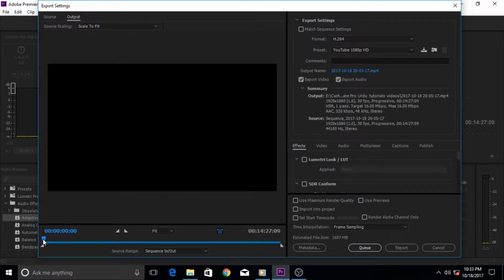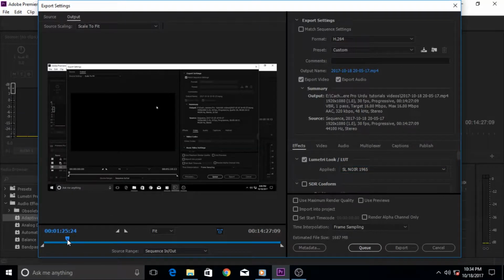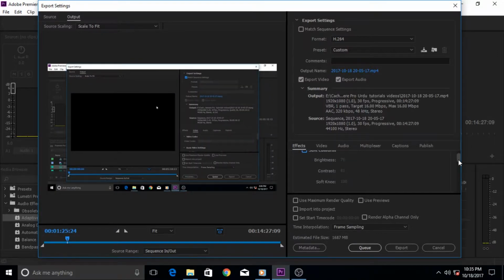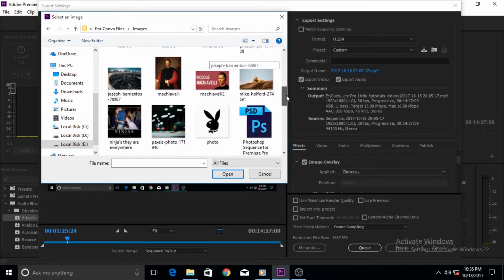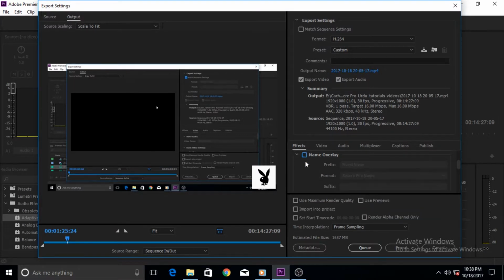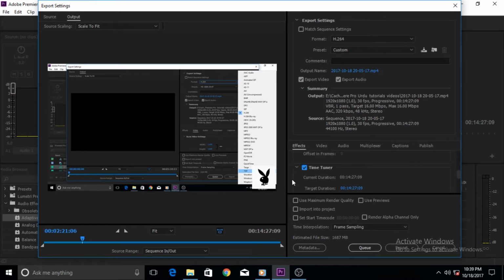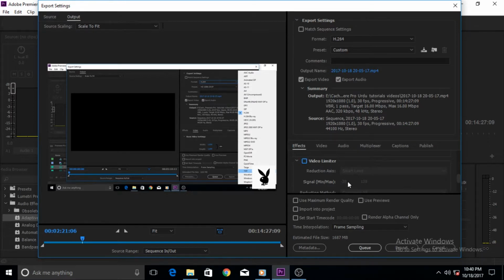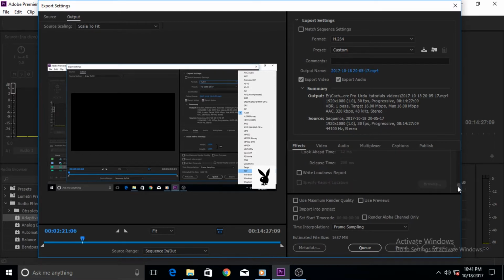Adobe Premiere Pro CC - 70 - How to Use Effects in the Export Setting Panel in Premiere Pro